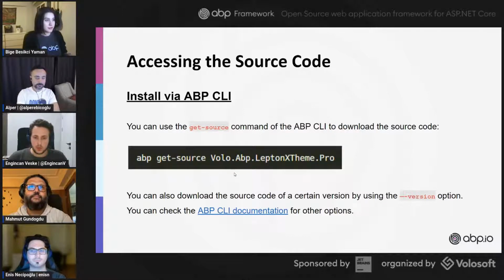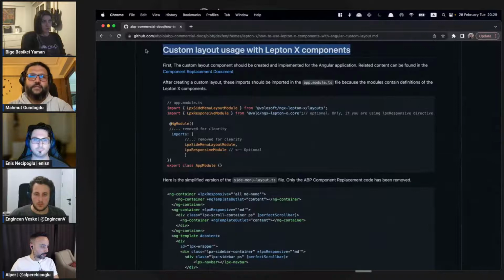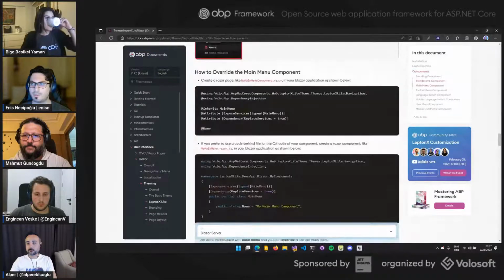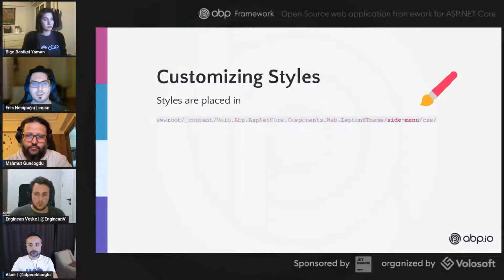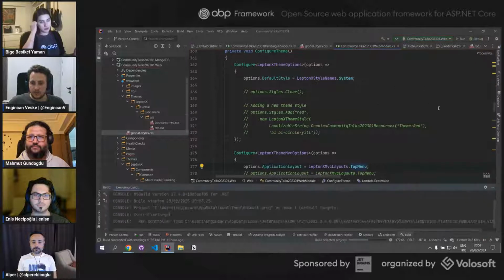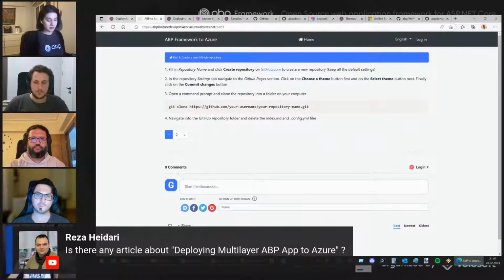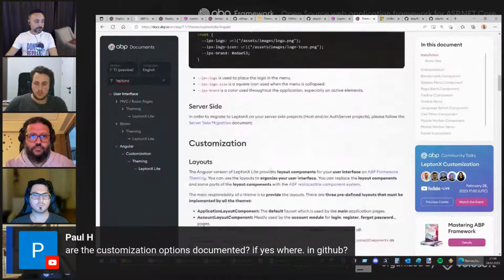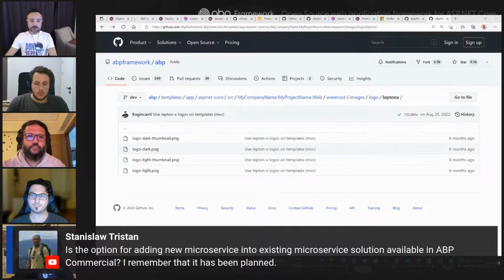ABP Community Talks 2023.1: LeptonX Customization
eShopOnAbp: CmsKitService deployment configurationWe have missed you!
It's been more than 2 months since we had the last ABP Community Talks.
In this episode, we will talk about LeptonX Customization.

As you may or may not be aware, Türkiye had two massive earthquakes on February 6. And, more than 40.000 people deceased. You can make a donation to organizations using the URLs shared below.

0:00:00 Accessing the source code of LeptonX
0:02:30 LeptonX - Angular Customization
0:14:28 LeptonX - Blazor Customization
0:28:35 LeptonX - MVC Customization
0:39:12 Question & Answers

🎁 3 people who asked questions during the session won 1 YEAR FREE JetBrains dotUltimate Subscription!